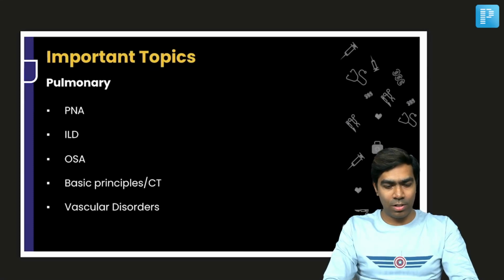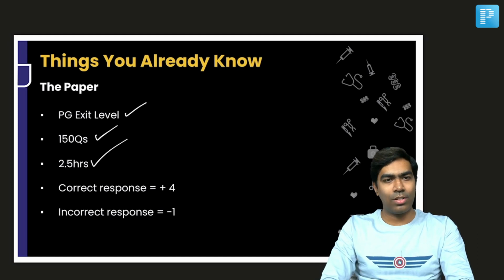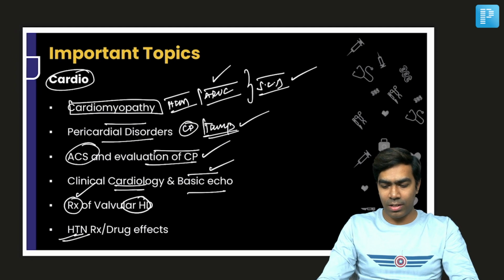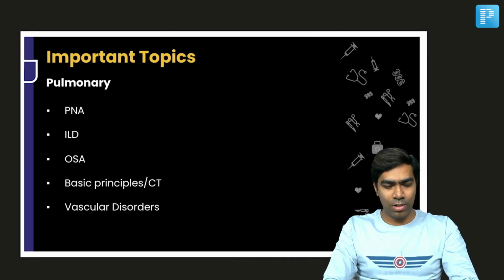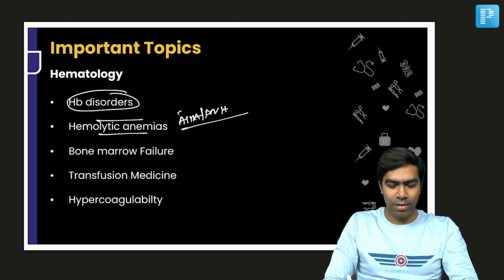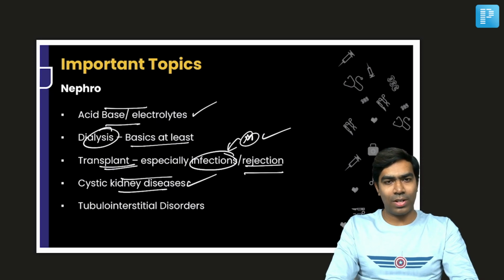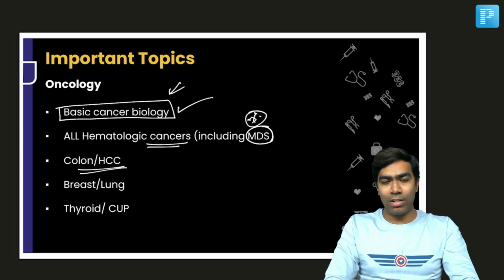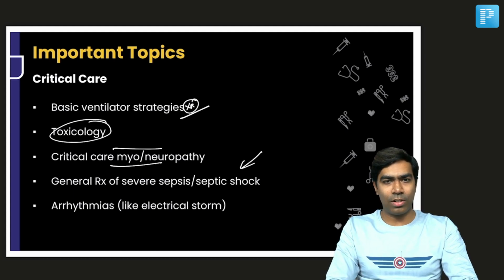Important Topics for Last Minute Revision - NEET SS 2022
In this video, Dr. Dilip Kumar talks about important topics that will speed up your revision for NEET SS 2022.

It is necessary that you go through the entire syllabus to crack NEET SS, but the importance of revision must never be underestimated. Watch until the end to learn about all the high-yield topics.